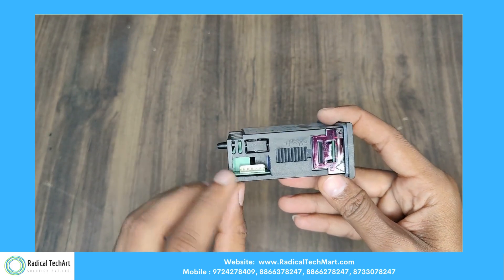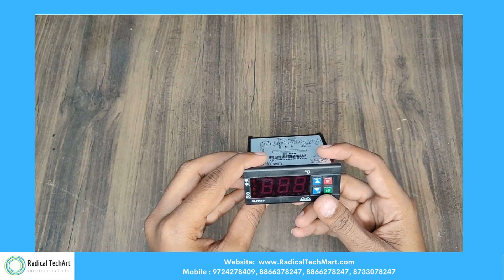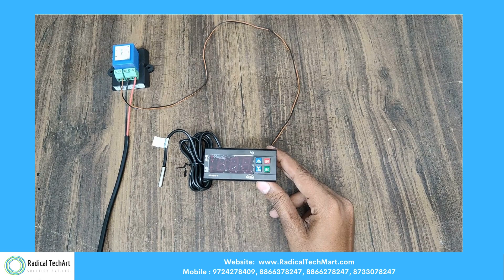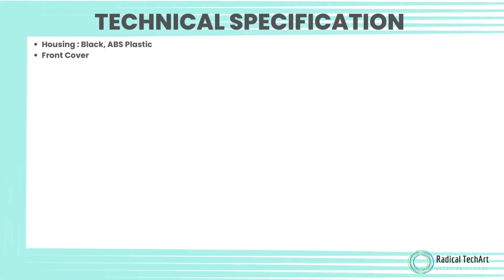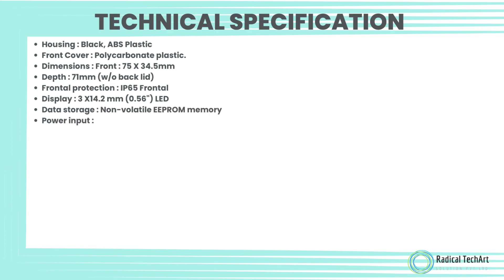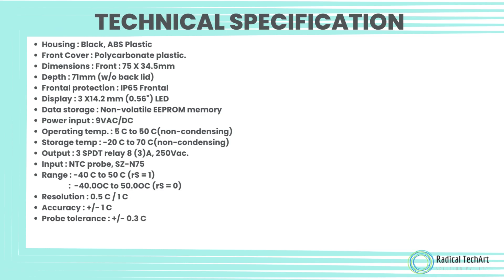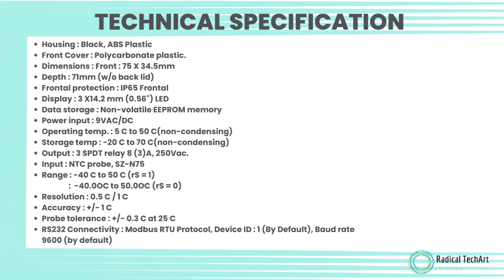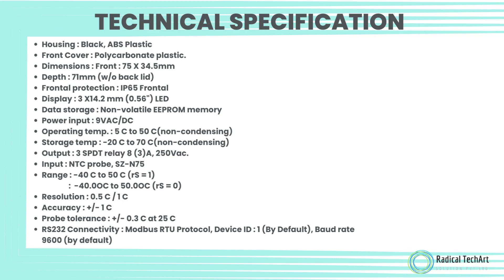Sub-Zero 7518P Bulk Milk Cooler Controller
If you're passionate about dairy farming and want to learn more about optimizing milk cooling processes, you're in the right place. Our videos cover everything you need to know about bulk milk cooler controllers, from installation and setup to maintenance and troubleshooting.

🔌 In this video, we'll walk you through the step-by-step installation process of a Bulk Milk Cooler Controller. Whether you're a seasoned farmer or just starting out, our easy-to-follow instructions will help you get your controller up and running in no time.

🔧 Is your bulk milk cooler controller acting up? Don't worry! We've got you covered with our comprehensive troubleshooting guide. Watch this video to learn how to diagnose and fix common issues, ensuring your milk remains perfectly cooled at all times.

🛠️ Regular maintenance is key to the longevity of your Bulk Milk Cooler Controller. Join us in this video as we share expert tips on how to clean, inspect, and maintain your equipment for optimal performance.